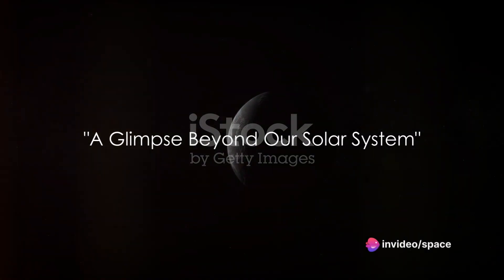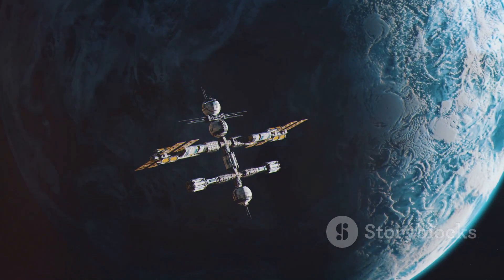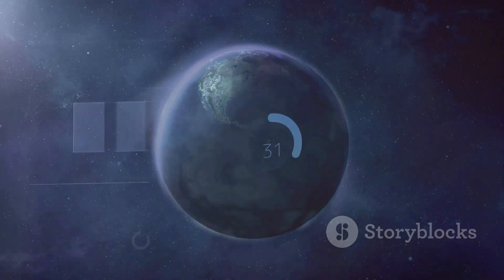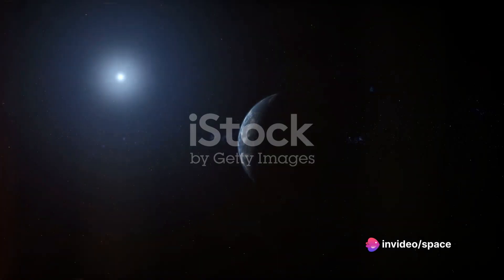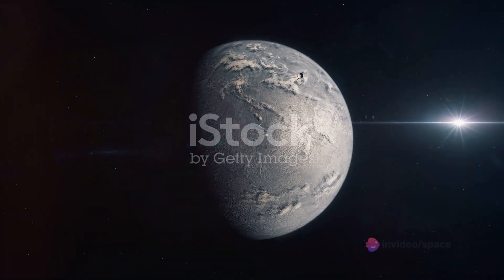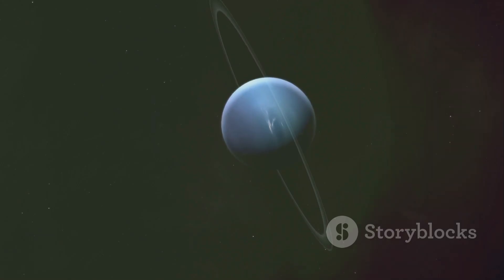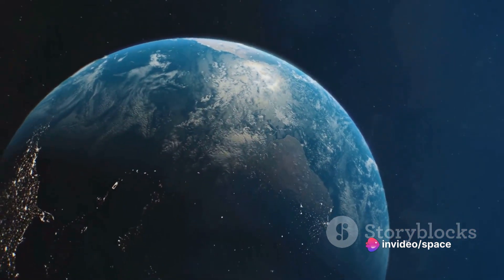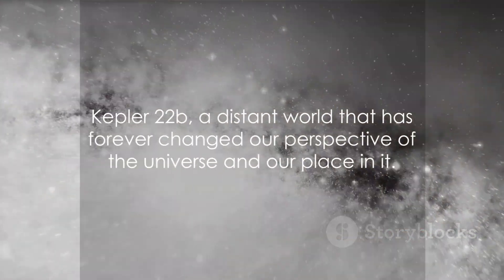What is the planet Kepler 22b?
In this captivating video, we delve into the fascinating world of Kepler 22b, an extraordinary distant planet that has mesmerized astronomers worldwide. Join us as we unravel the mysteries surrounding this celestial marvel, exploring its potential habitability, surface features, and unique characteristics. From its similarity to Earth to the possibility of hosting life, we uncover the captivating aspects that make Kepler 22b a celestial gem among exoplanets. Prepare to be awestruck as we embark on this cosmic journey together.